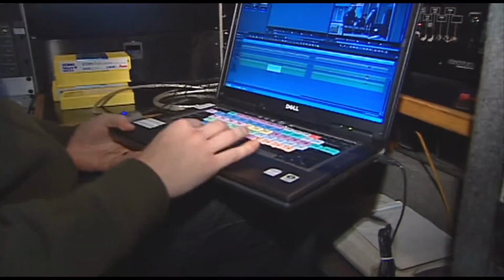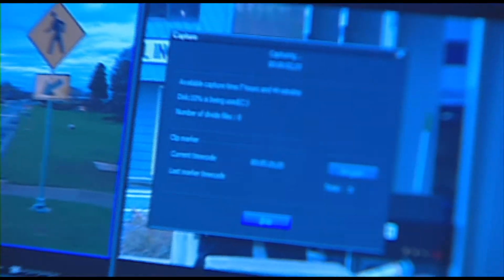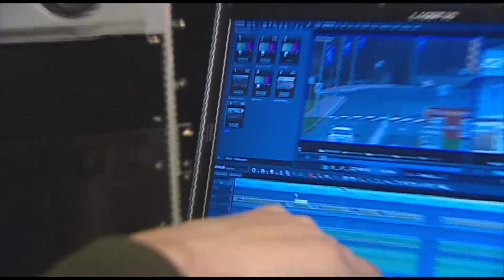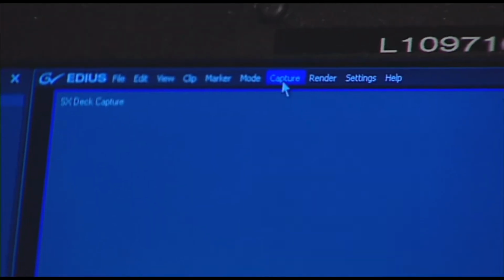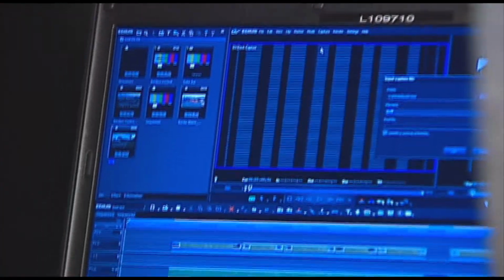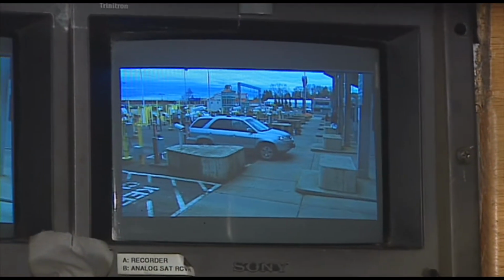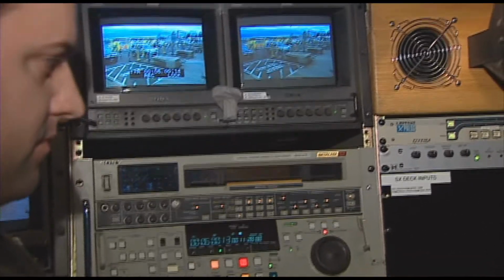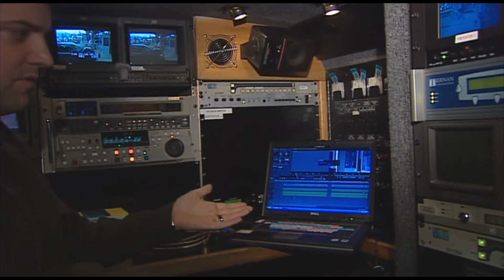Editing in the Trucks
A run through of our new edit setup in the trucks.  This is an informational video and not intended to be very entertaining.